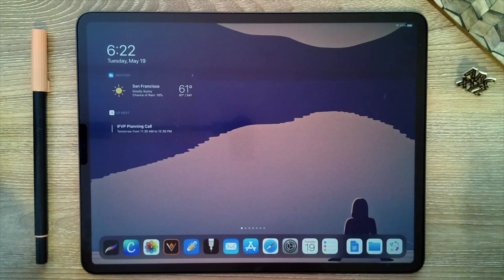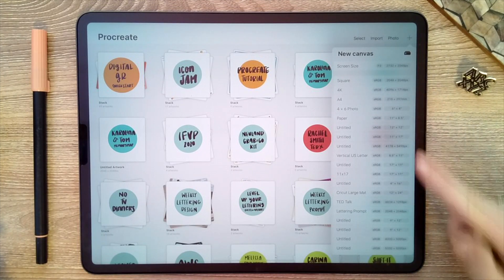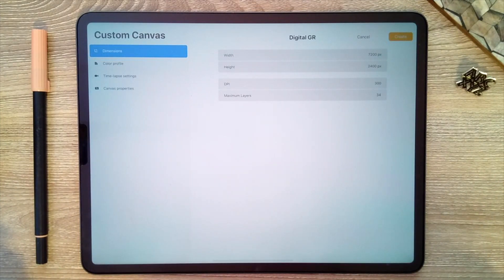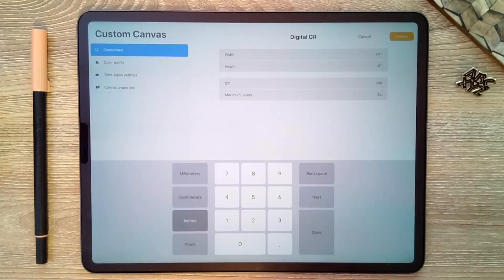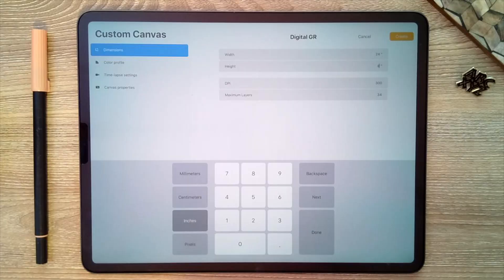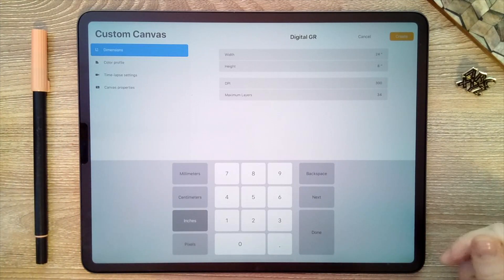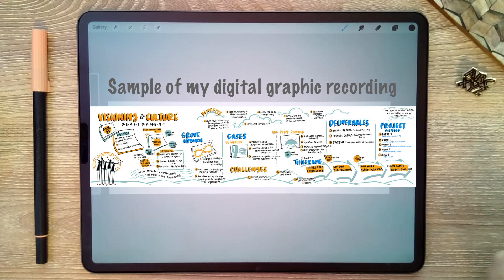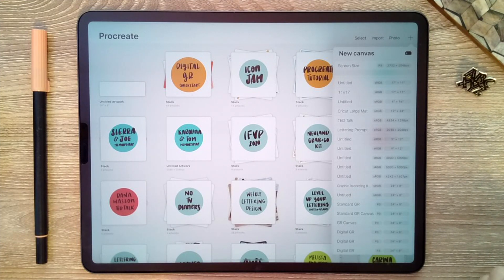PROCREATE BASICS | CREATING A CUSTOM CANVAS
Here are my favorite tools for digital graphic recording:
iPad & Pencil
iPad Case | Zugu Case
Ipevo VZ-X Overhead Camera (I use this as my backup)

Big shout out to _rythim_ for creating the wonderful beats for this video!